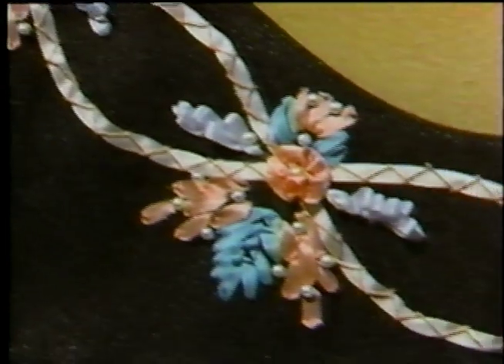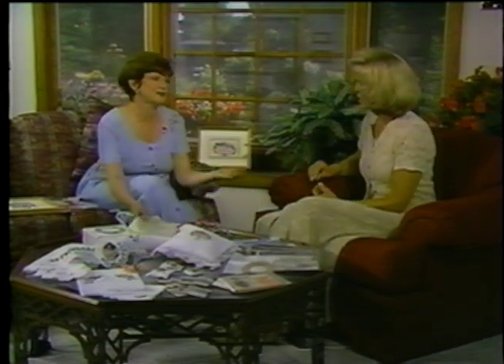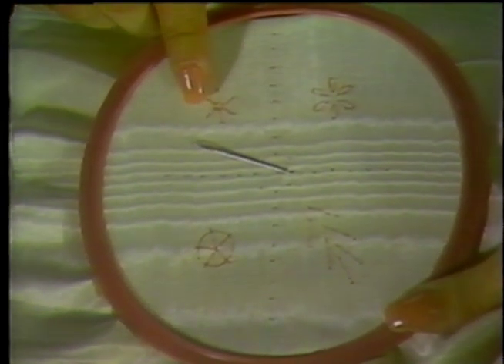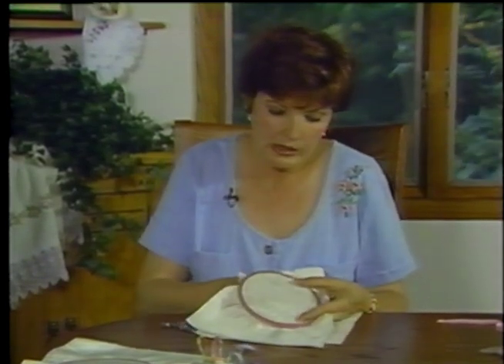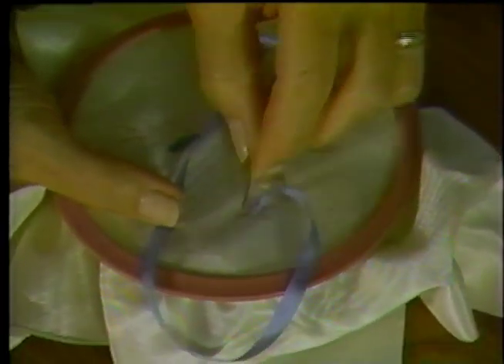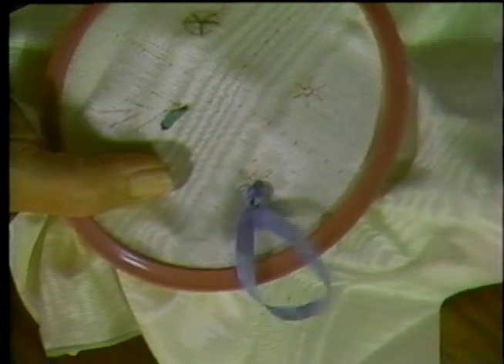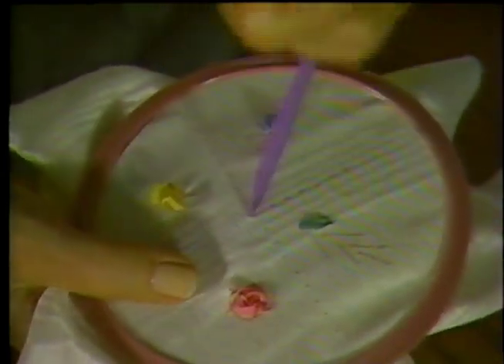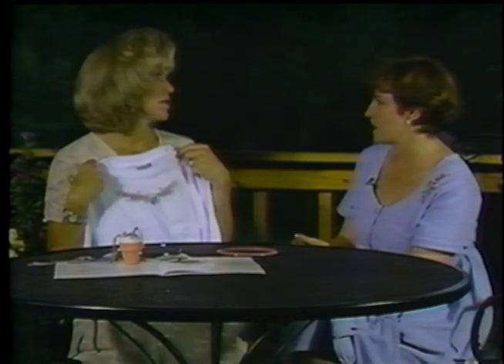Ribbon Embroidery VHS